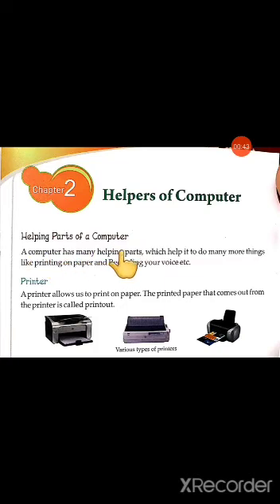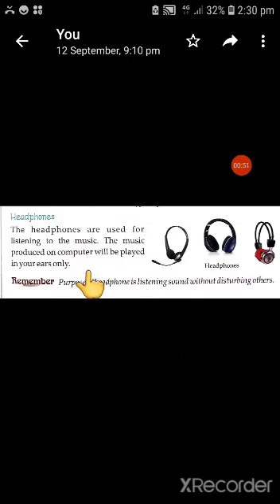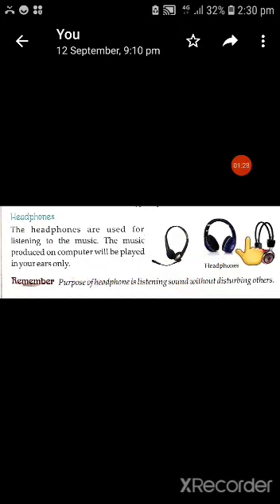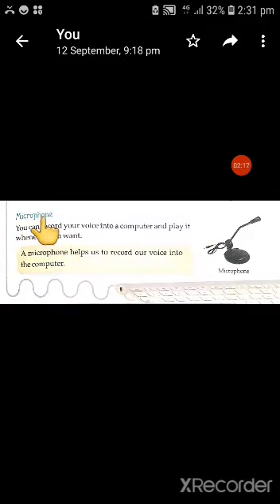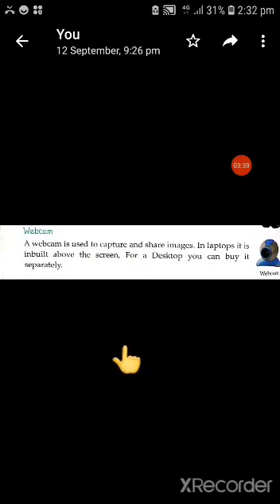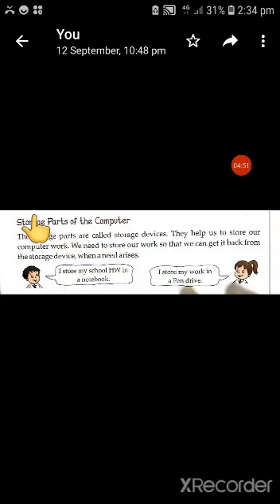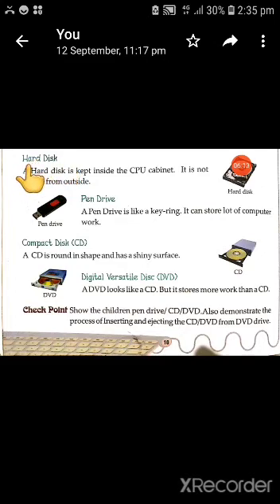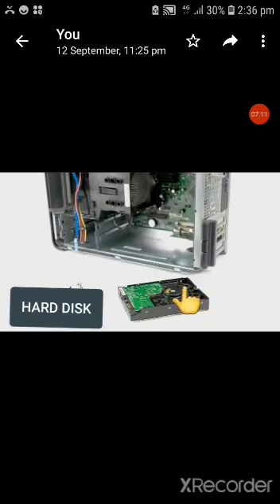Computer lesson -2 (class -2)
Video from Inderjeet